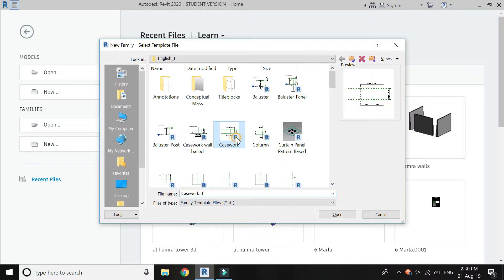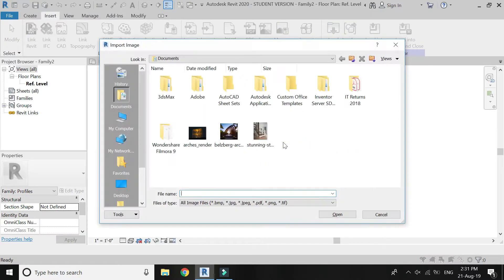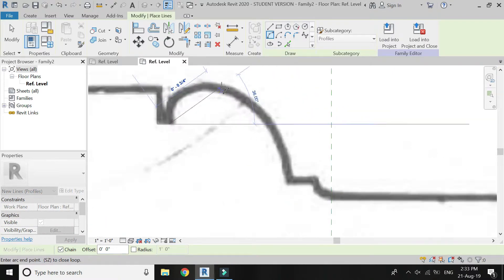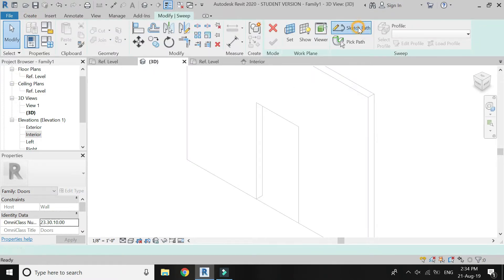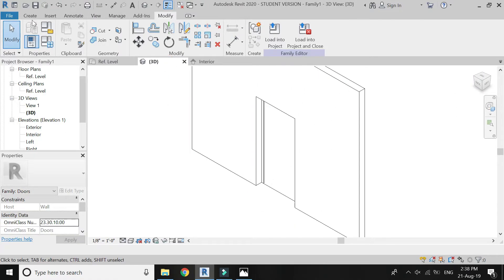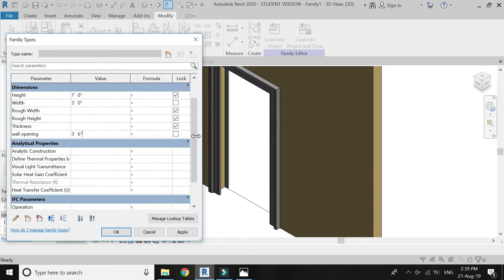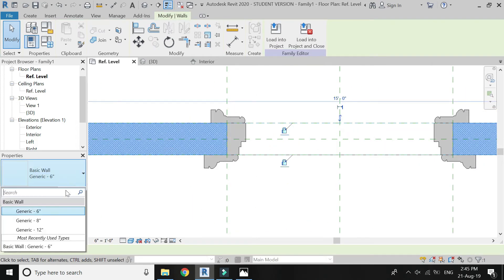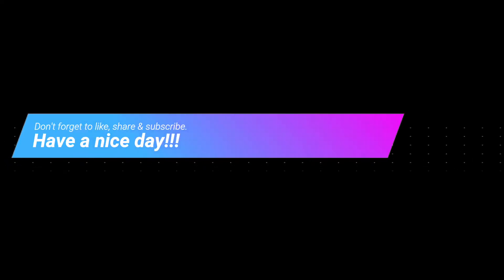Revit Tutorial - Door Frame Design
In this video, I have created the door frame with the help of sweep command in the door family template. This door frame is also assigned parameters so that whenever you change its dimensions, the door frame retains its shape.